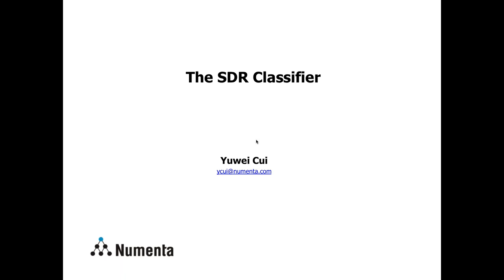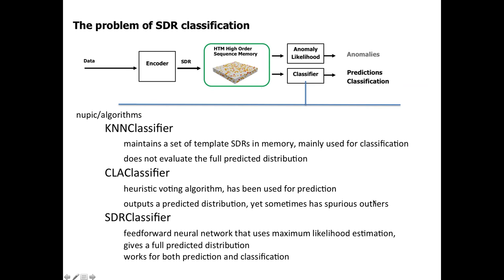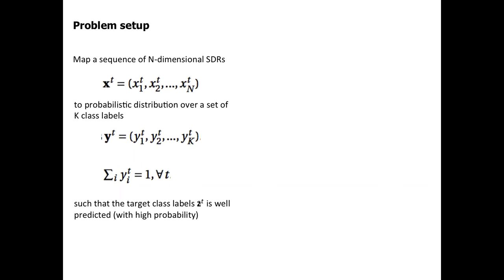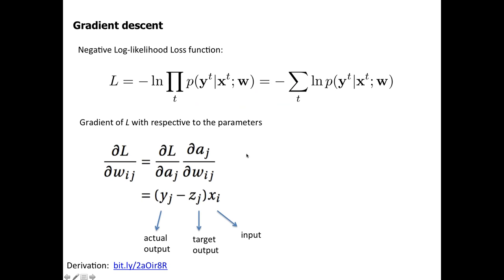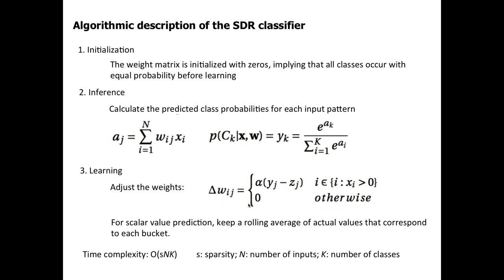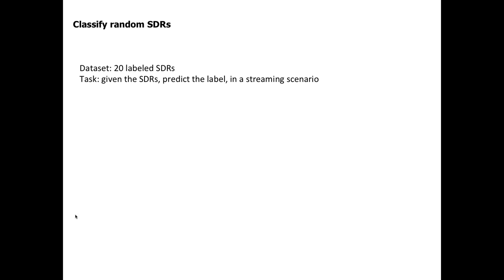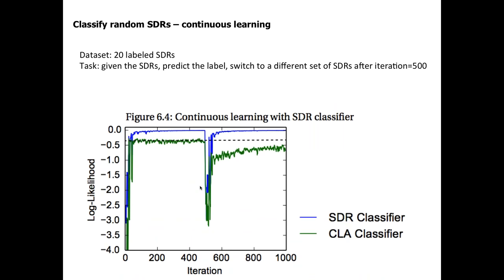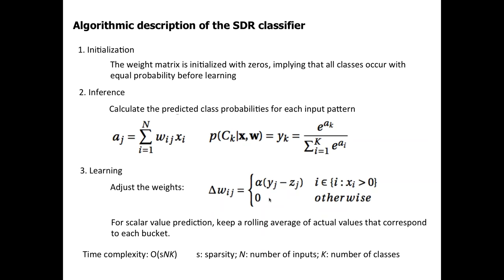SDR Classifier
Yuwei at Numenta describes the SDR Classifier and lots of discussion ensues. This was recorded at the Numenta office at an internal meeting Summer 2016.